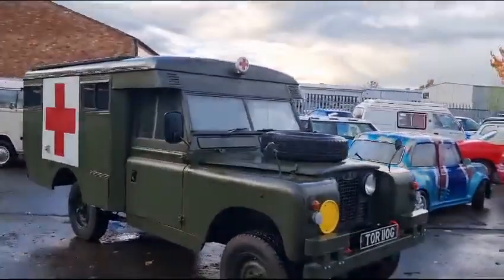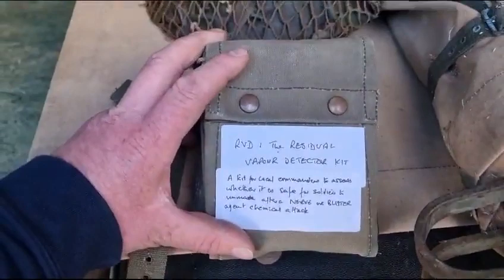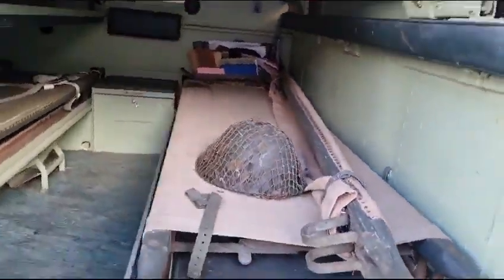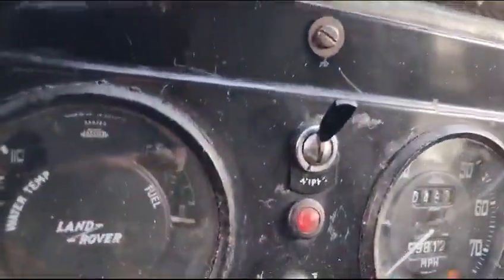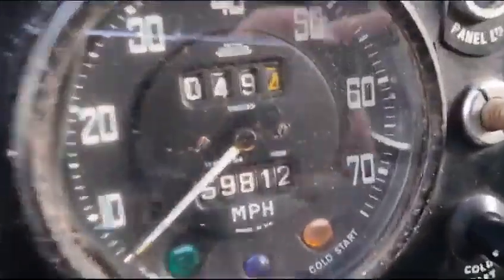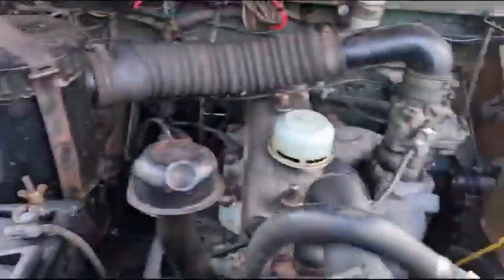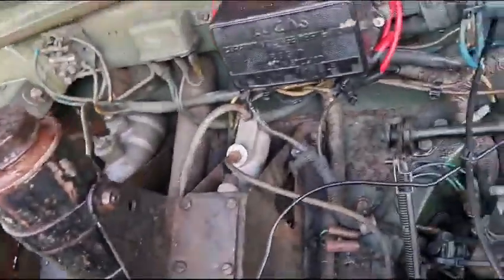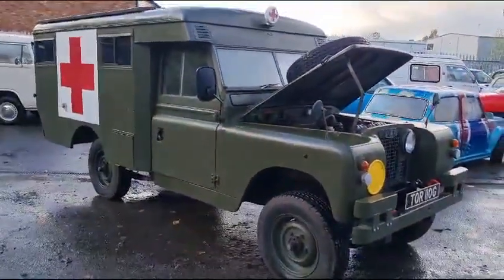1969 LAND ROVER MARK 2A MILITARY AMBULANCE MATHEWSONS CLASSIC CARS 17 & 18 NOVEMBER 2023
1969 LAND ROVER MARK 2A MILITARY AMBULANCE   MATHEWSONS CLASSIC CARS   17 & 18 NOVEMBER 2023